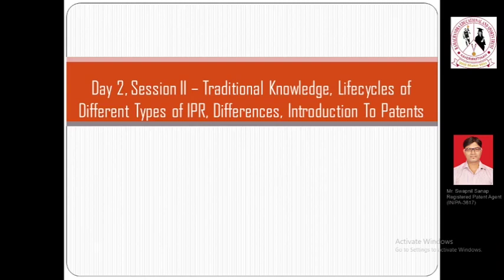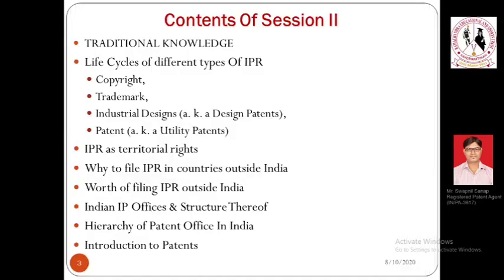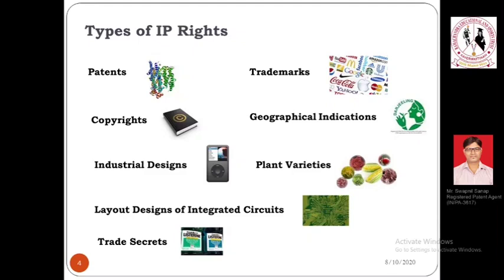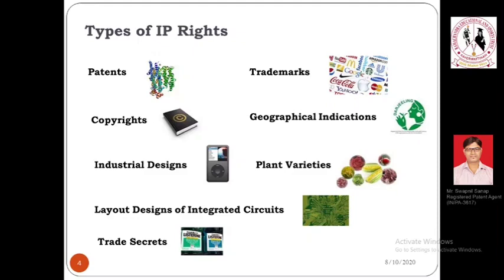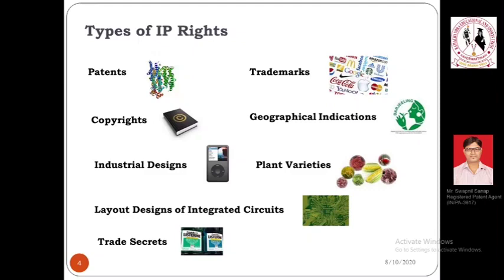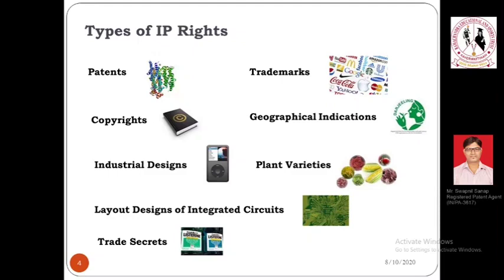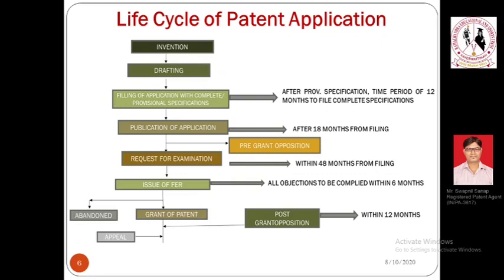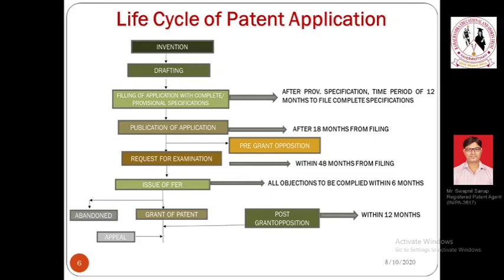Different types of IPR